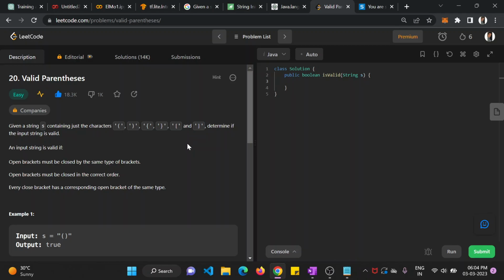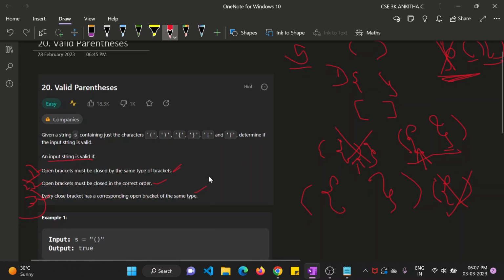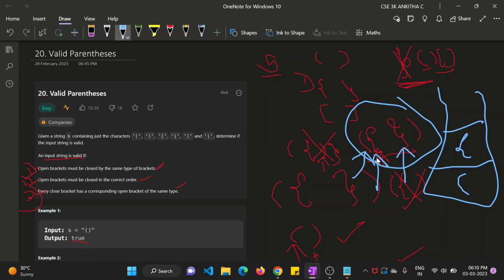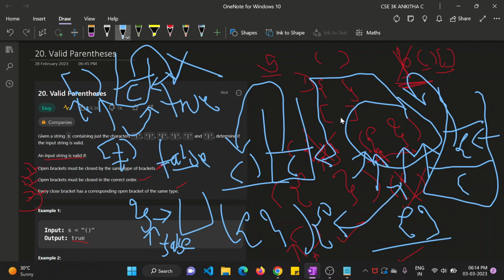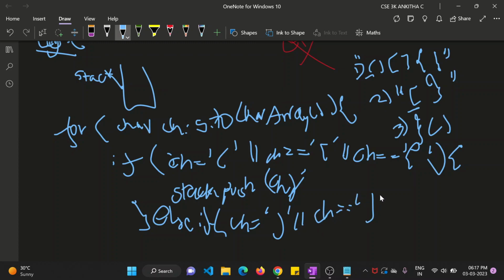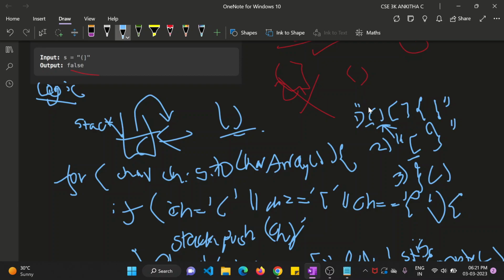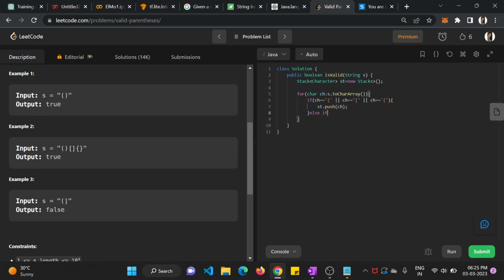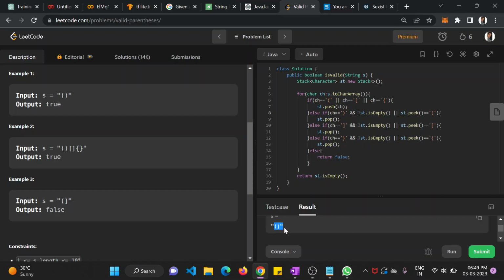LeetCode 20 : Valid Parentheses || EASY || JAVA || Detailed Solution